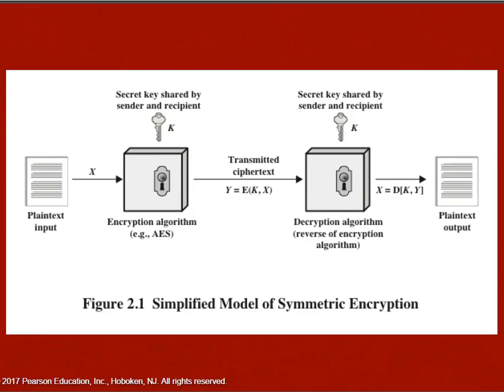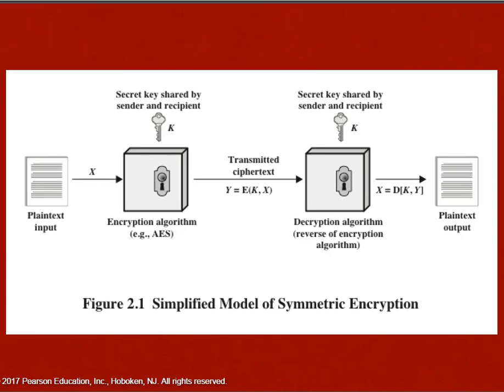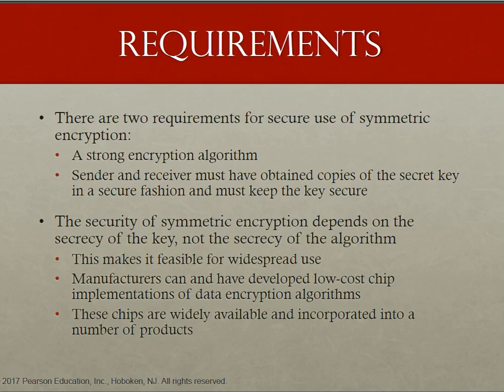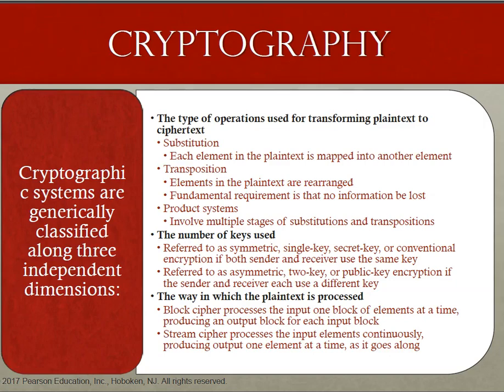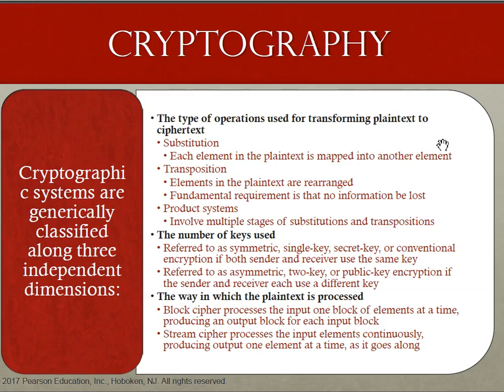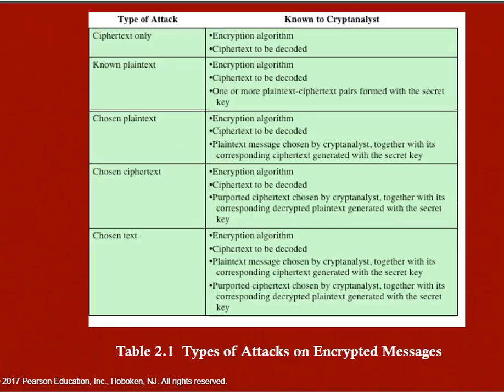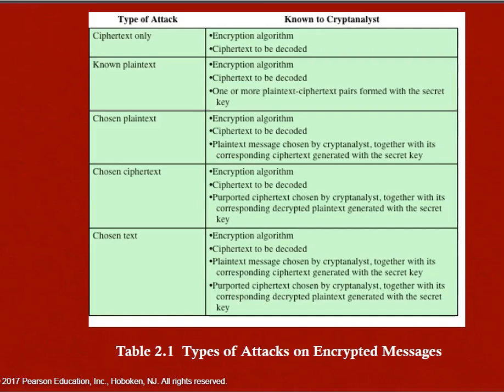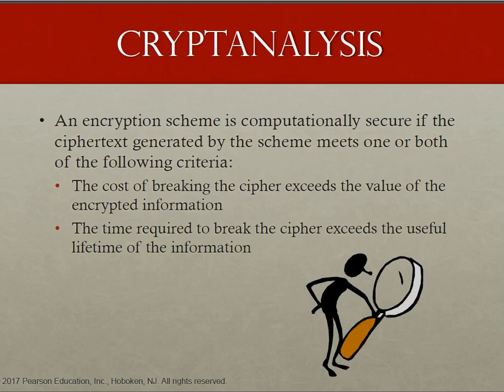EncryptionChapter 2 Symmertic